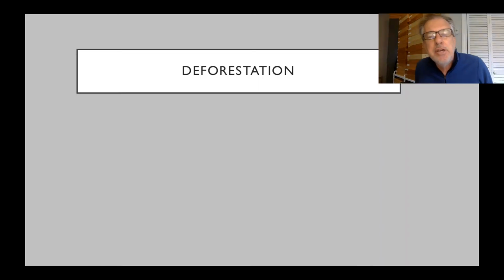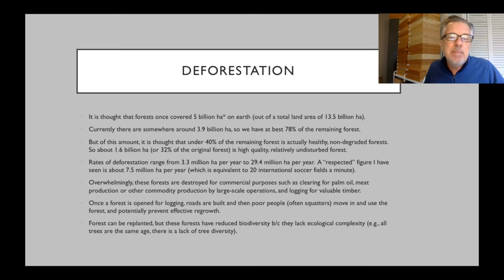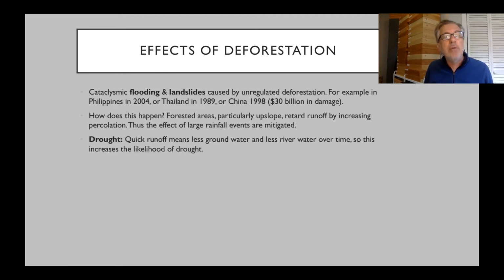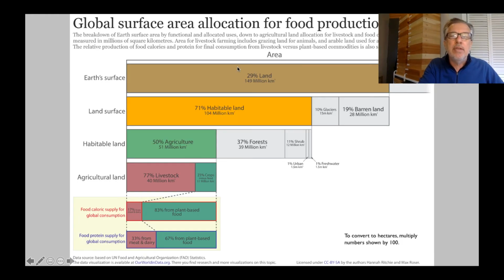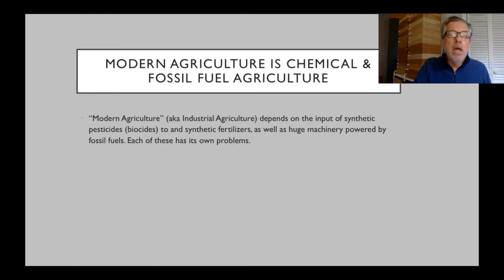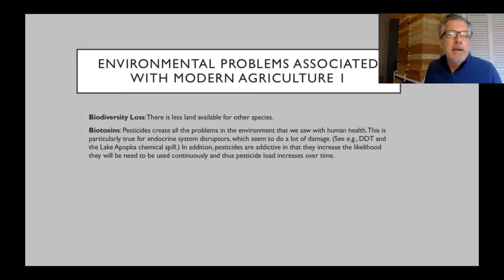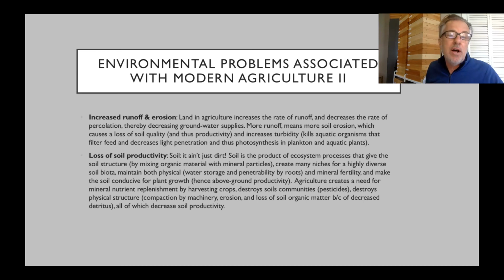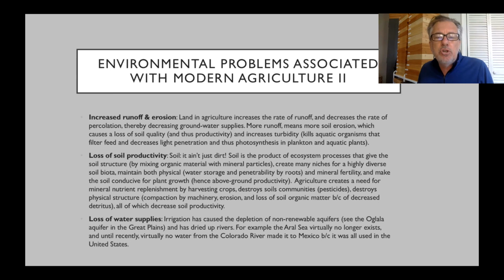8 2 Human Effects on Ecosystems Deforest n Ag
In this video, I discuss deforestation and modern agriculture. For both I look at the the environmental issues that arise as a result of them